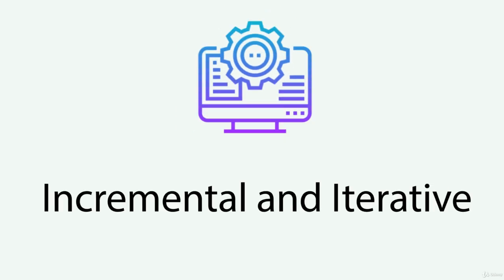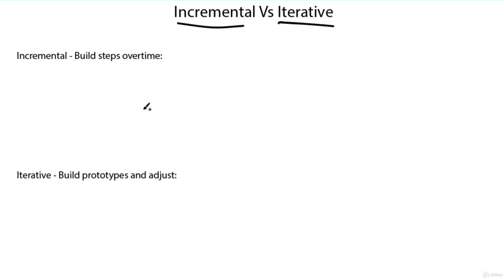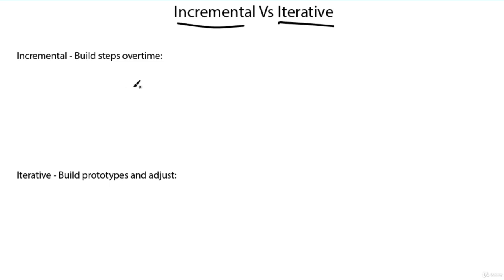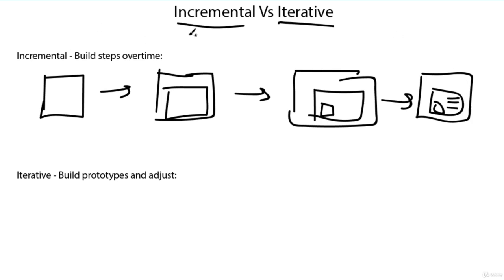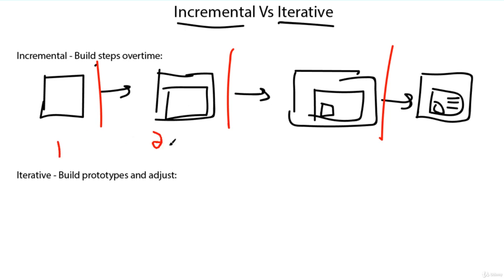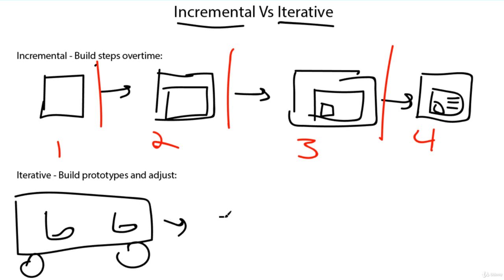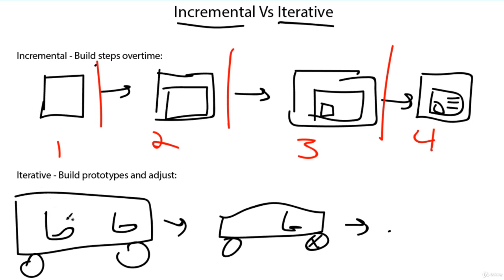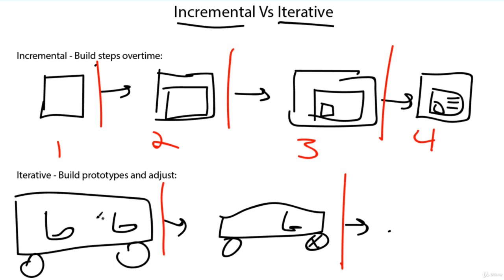5 Iterative Model